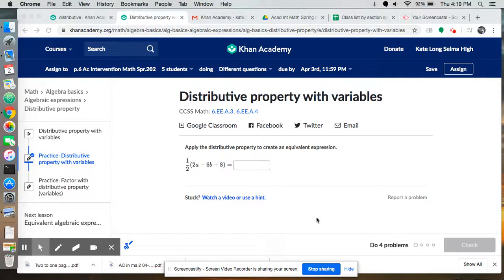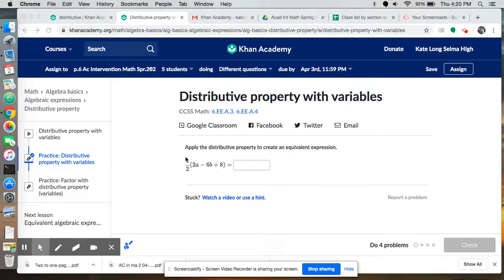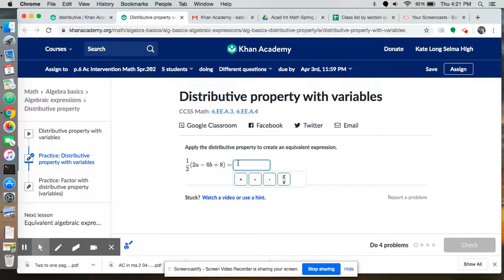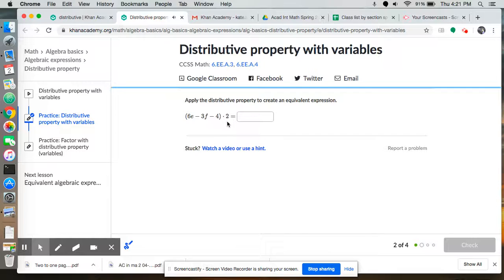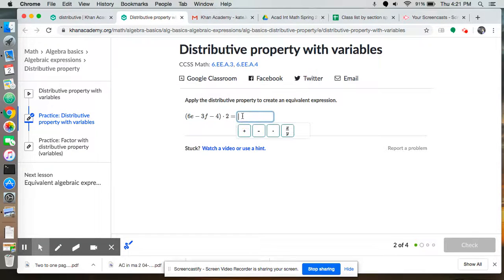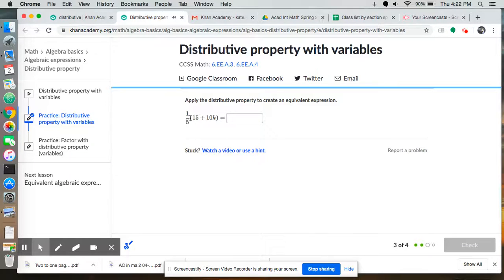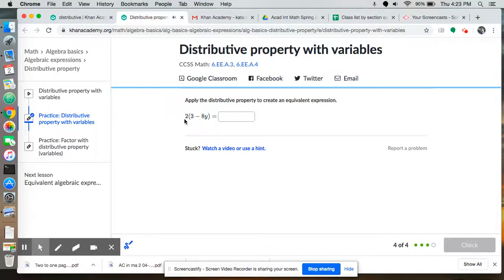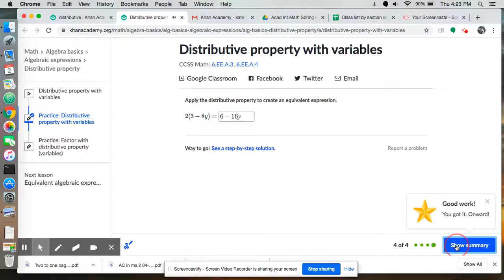Distributive property Khan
Distributive property examples with fractions (from Khan)